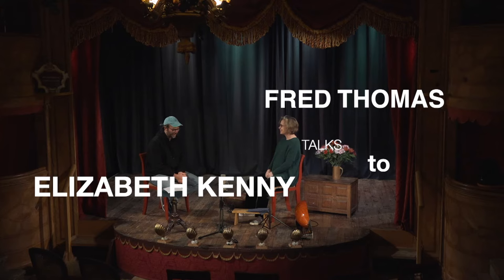Liz Kenny interview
Fred Thomas talks to Liz Kenny. Recorded ahead of a live solo concert given at Sands Films Music Room on 31st March 2022: the full concert is available